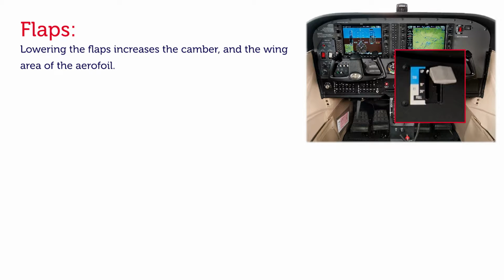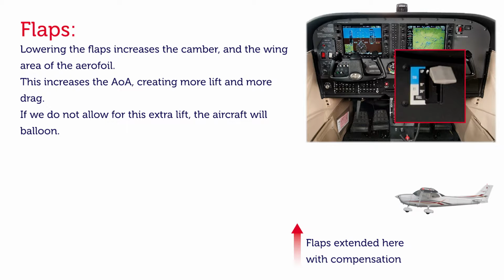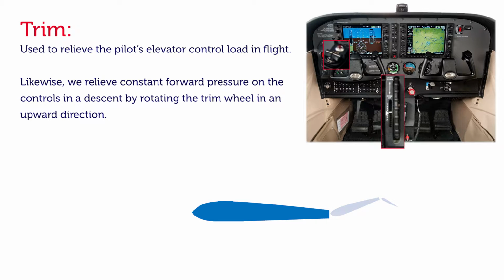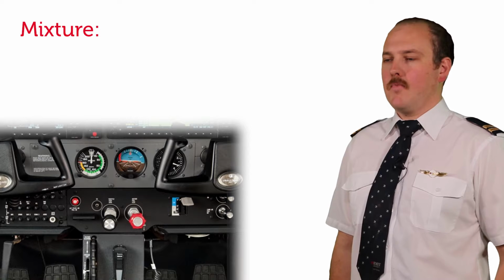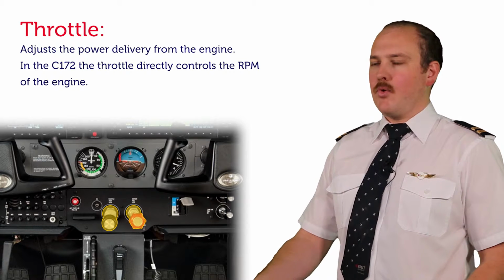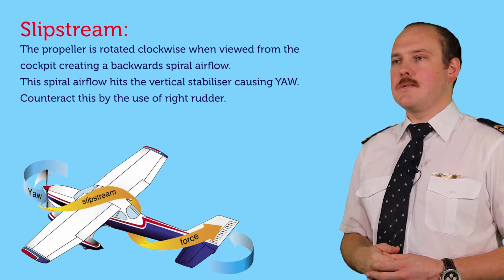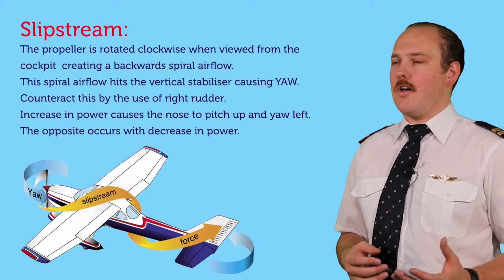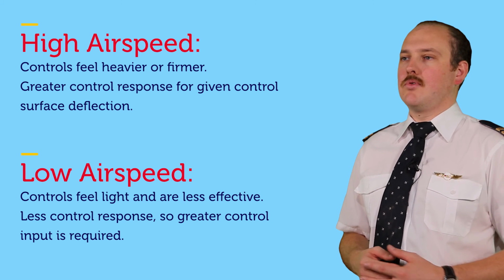Mass Brief 3. Effects of Controls. Part 3